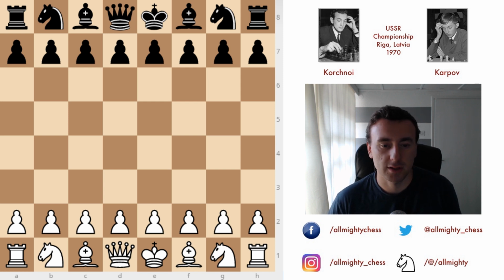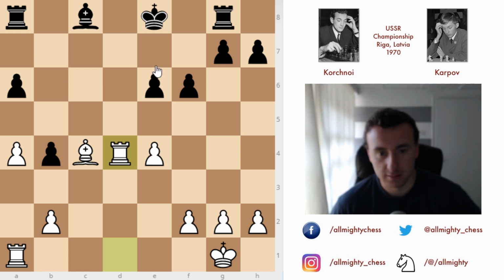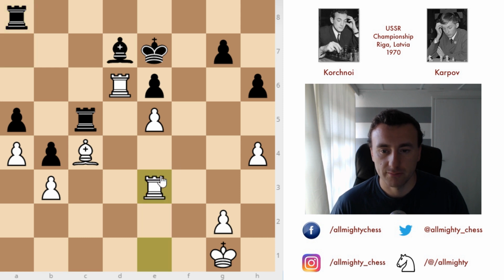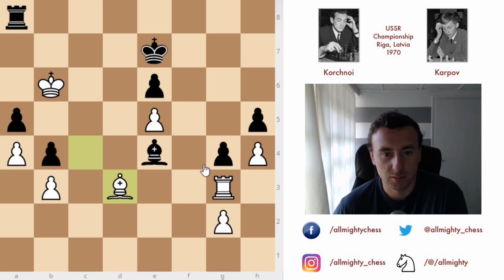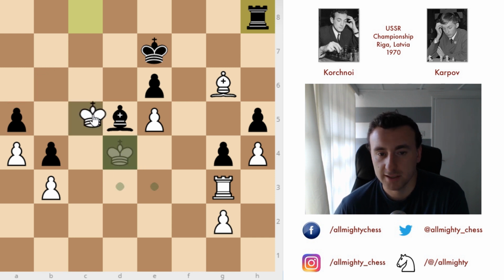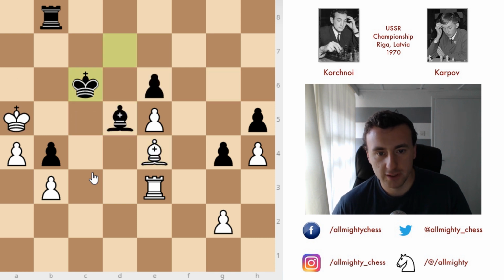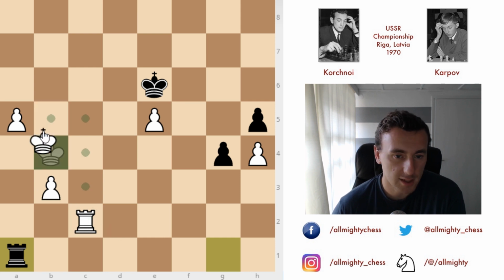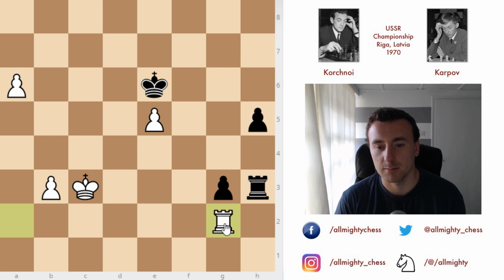Endgame Lessons, Korchnoi vs Karpov, USSR Championship 1970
Viktor Korchnoi vs Anatoly Karpov
USSR Championship, Riga, Latvia, 1970
English Opening: Symmetrical. Three Knights Variation (A34)

1. c4 c5 2. Nf3 Nf6 3. Nc3 d5 4. cxd5 Nxd5 5. d4 cxd4 6. Qxd4
Nxc3 7. Qxc3 Nc6 8. e4 a6 9. Bc4 Qa5 10. Bd2 Qxc3 11. Bxc3 e6
12. O-O Rg8 13. Rfd1 b5 14. Bd3 f6 15. a4 b4 16. Bd4 Nxd4
17. Nxd4 Bc5 18. Bc4 Bxd4 19. Rxd4 Ke7 20. Rad1 Ra7 21. b3 a5
22. Rd6 Bd7 23. f4 Rc8 24. e5 fxe5 25. fxe5 Rc5 26. Re1 h6
27. h4 Ra8 28. Re3 Rc6 29. Rd4 Rc5 30. Rd6 Rc6 31. Rxc6 Bxc6
32. Rg3 Rg8 33. Kf2 g5 34. Ke3 g4 35. Kd4 h5 36. Kc5 Be4
37. Kb6 Ra8 38. Bd3 Bf5 39. Re3 Rc8 40. Bc4 Bc2 41. Kb5 Ra8
42. Re2 Bg6 43. g3 Bf5 44. Rd2 Be4 45. Rd6 Bd5 46. Bxd5 exd5
47. Rxd5 Ke6 48. Rc5 Ra7 49. Kb6 Rd7 50. Kxa5 Rd3 51. Kxb4
Rxg3 52. a5 Rg1 53. Rc2 g3 54. Ra2 Rh1 55. a6 Rxh4+ 56. Kc3
Rh3 57. Rg2